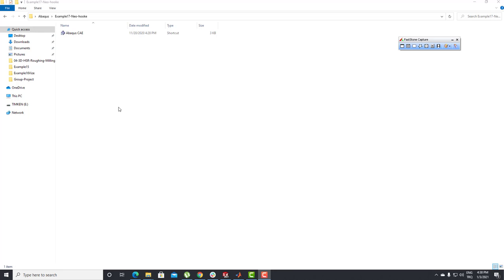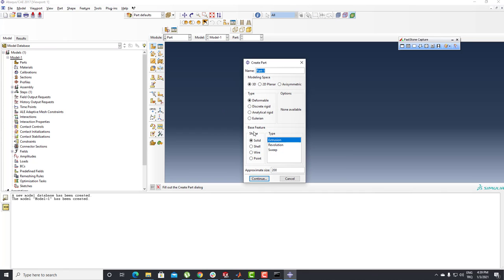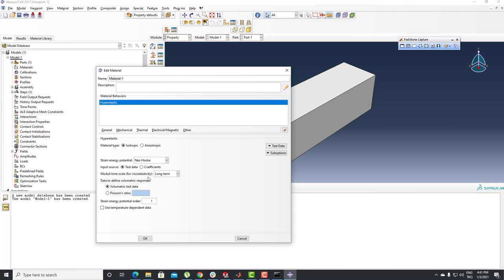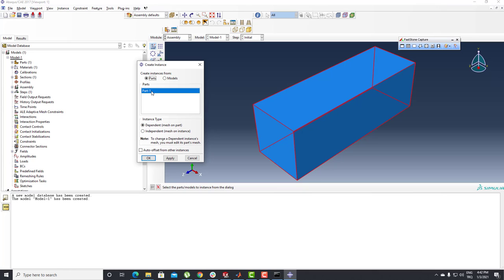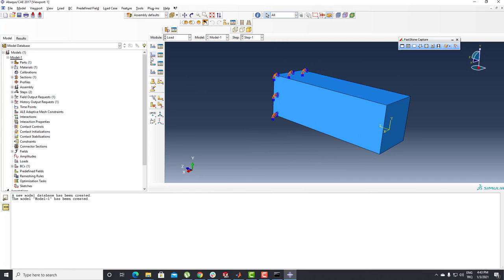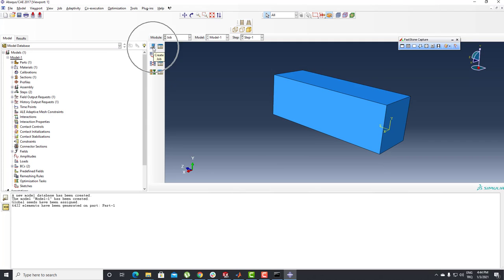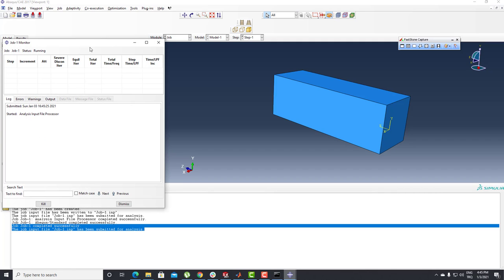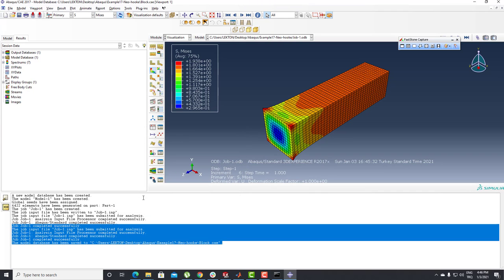Abaqus Neo Hooke